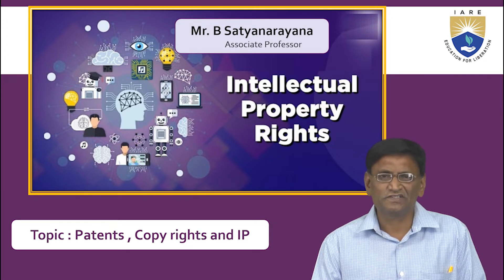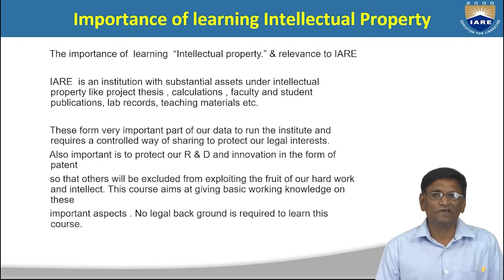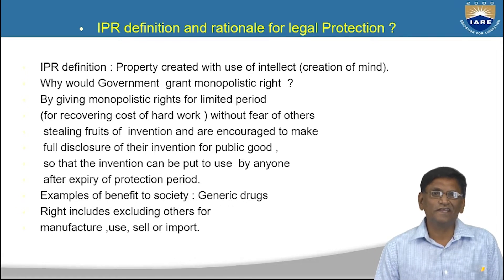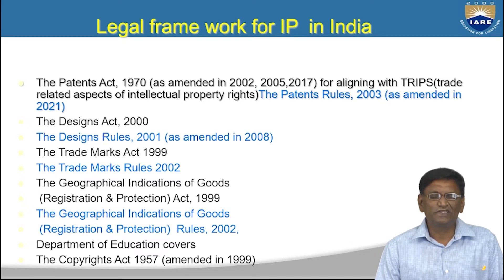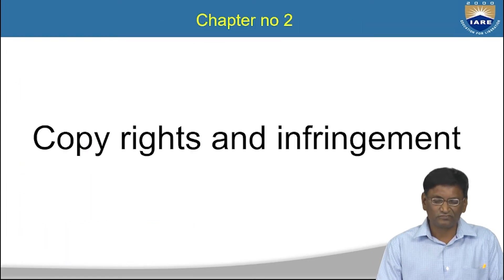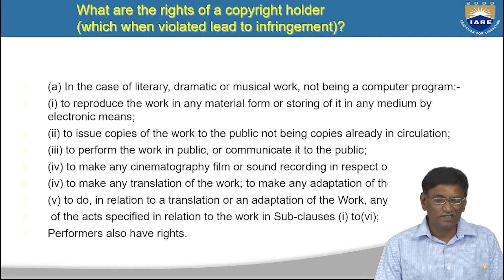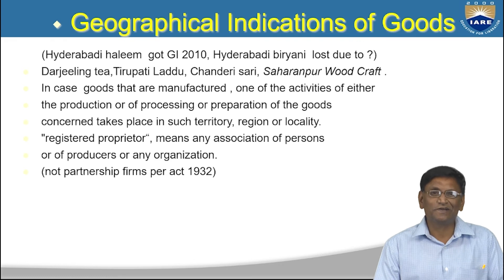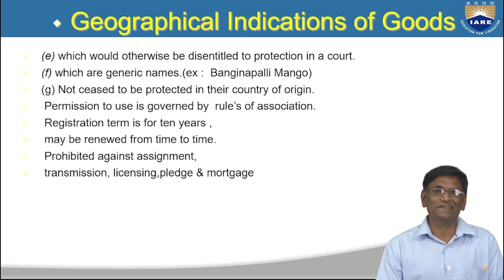Patents , Copy rights and IP by Mr. B Satyanarayana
Patents , Copy rights and IP by Mr. B Satyanarayana | IARE

Telangana, India.